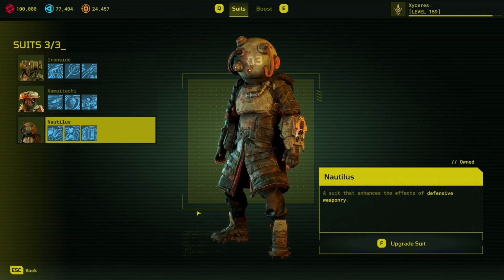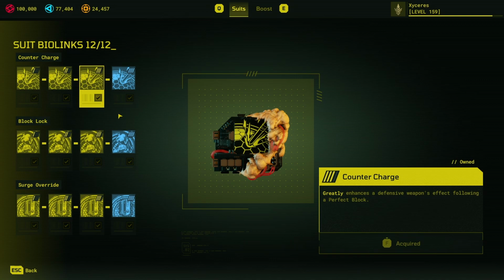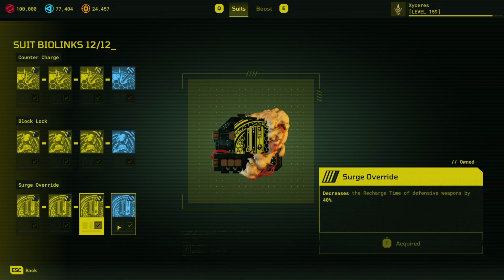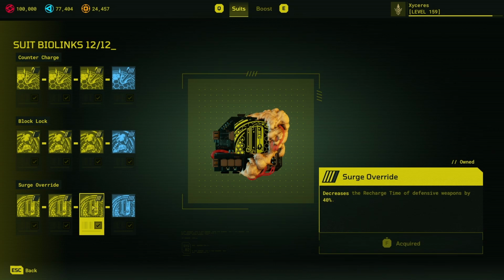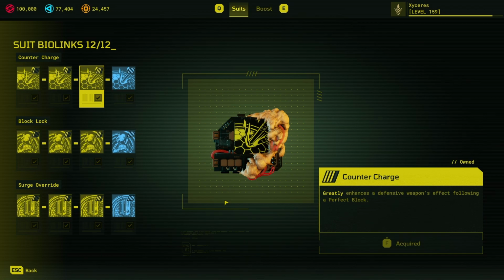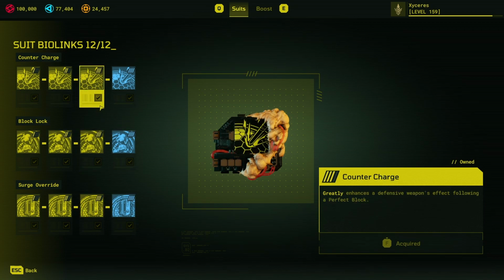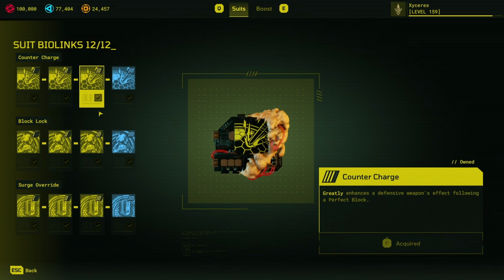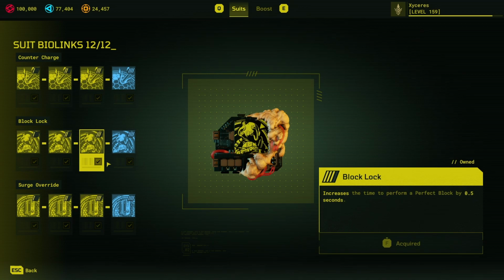Meet Your Maker - Nautilus Suit Guide (Reupload)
In this video I run through some analysis of the new nautilus perks and which ones you should be prioritizing.
This is a reupload as the overview of the perks was muted in previous

0:00 Introduction and TLDW
0:51 Overview
2:23 Selecting Biolinks